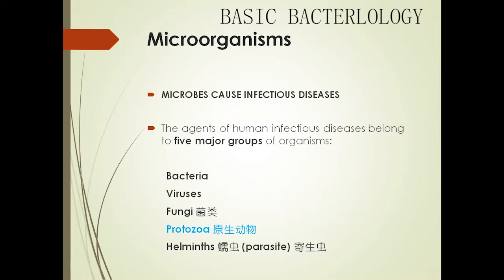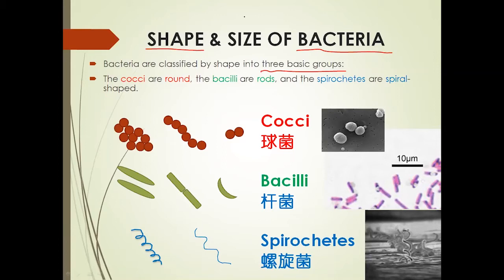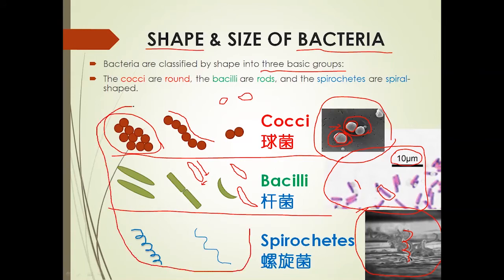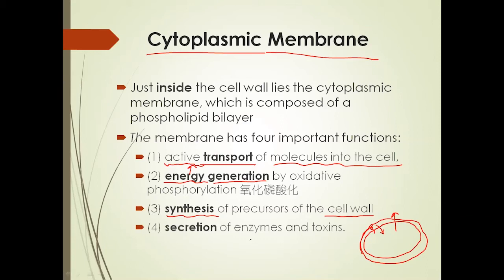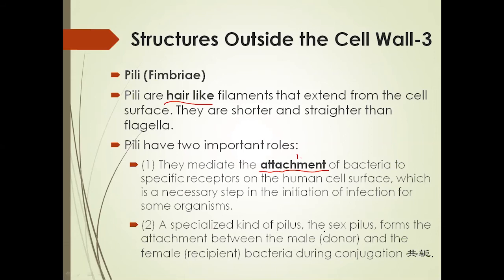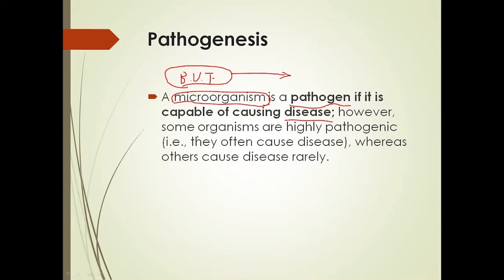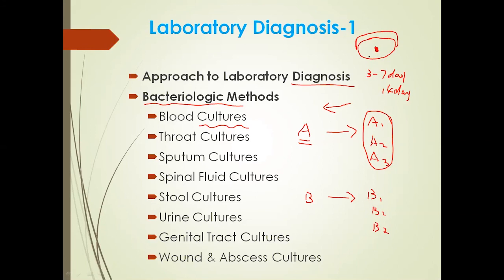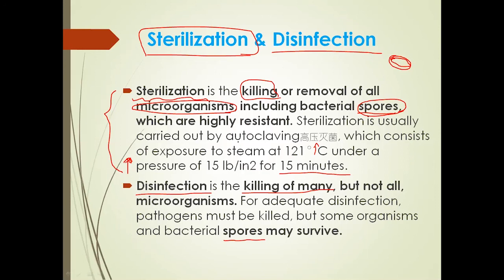BASIC BACTERLOLOGY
Let us introduce you to  Microbiology! This video about BASIC BACTERLOLOGY .

这个视频向您介绍微生物学！ 该视频介绍基础细菌学。

The book link:
Microbiology: An Introduction By Tortora, G. J